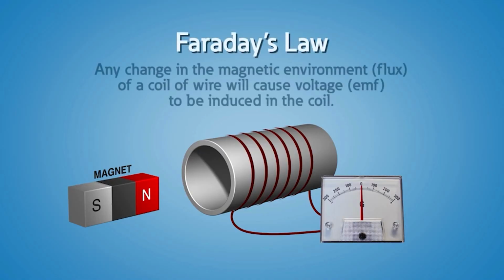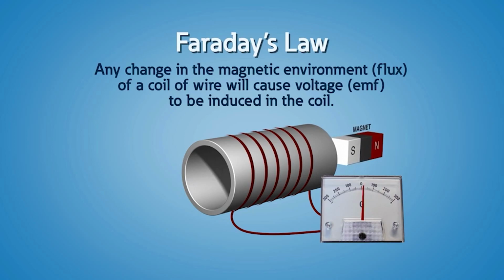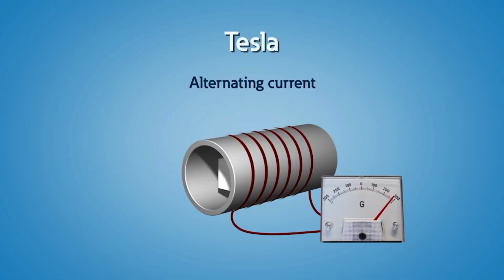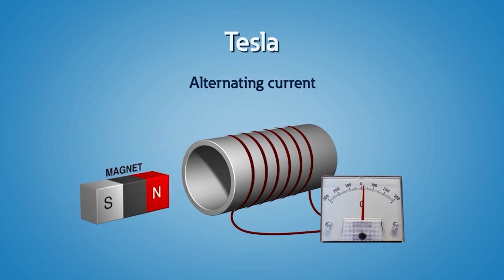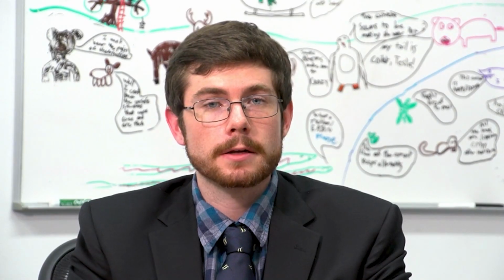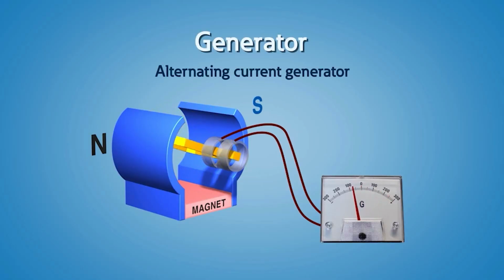STEM training - how does electricity work?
Eaton’s Power Systems Experience Center (PSEC) partnered with M-Powerhouse to deliver series of training videos to encourage youth, especially in underserved communities, from middle school through high school to learn about and pursue careers in the STEM field. What is an electrical engineer, electrician, and who supports the electrical industry? This video focuses on electrical loads power, kW, energy, kWh and encourages questions and answers for formal and informal training. The goal is to make students aware of these rewarding career paths and that all are welcome. You don’t have to be an engineer or scientist to join the STEM field. In fact most jobs at a company like Eaton do not require an engineering degree. Marketing and finance are two fantastic options along with supply chain management and many other general business positions. Teachers and others involved in helping kids determine career paths are encouraged to use these videos to interact and help make decisions about career options. College is also not always a requirement, which often goes overlooked in the STEM field. The PSEC has worked with IBEW and IEC electricians for years, building a relationship between our engineers and the electricians who are the real boots on the ground. No matter who you are or what your life background, all are welcome to join us in the STEM field and help make the world a better place with clean and reliable power and energy management!